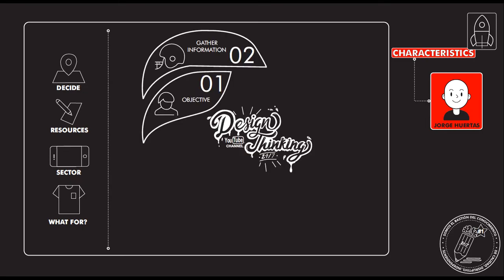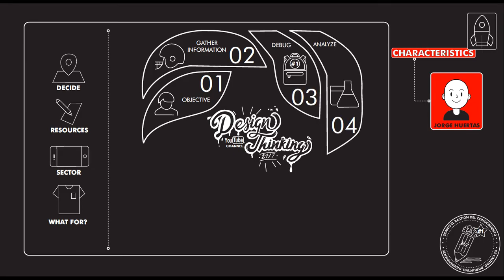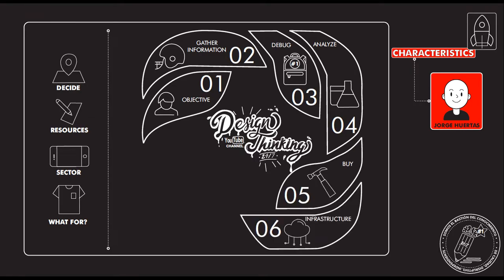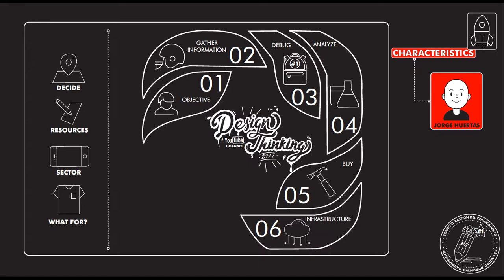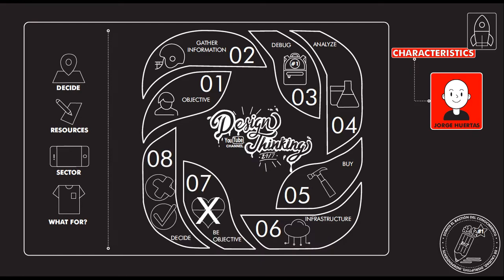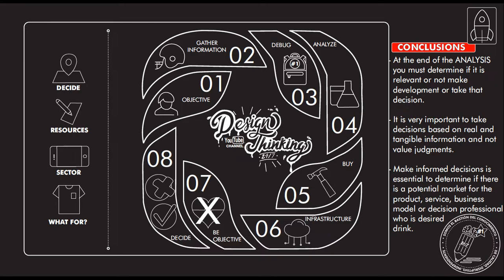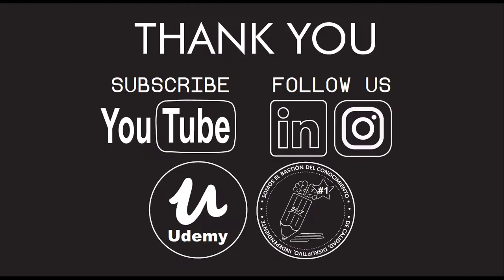What is and how to determine "UNSATISFIED DEMAND"? How to do it? step by step. Temp 26 - Ep 413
VideoTutorial explaining, What is and how to determine "UNSATISFIDED DEMAND"?.